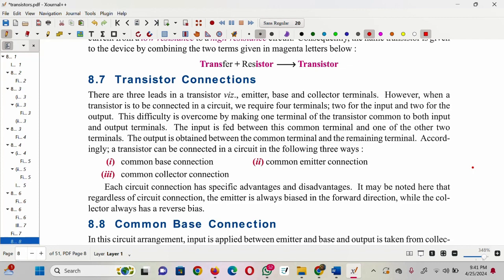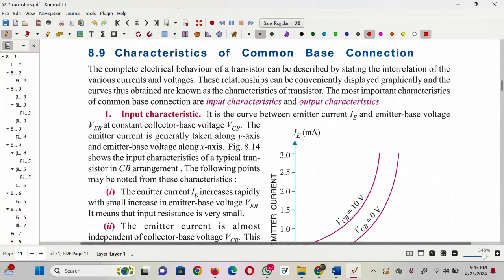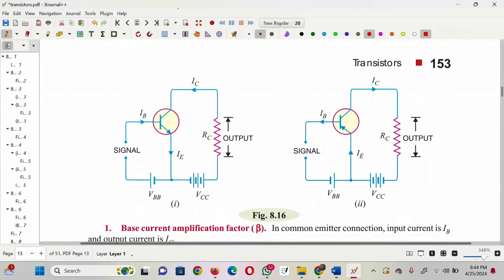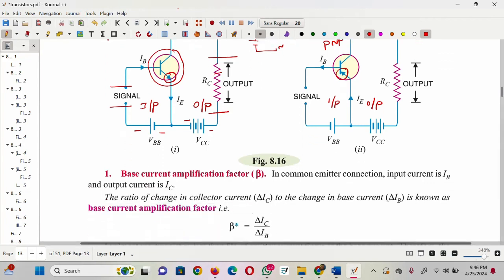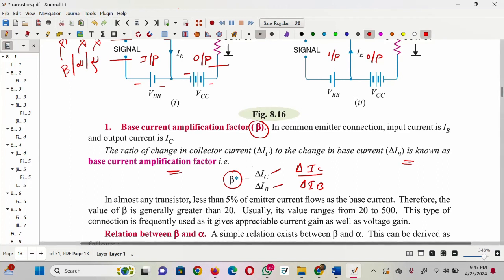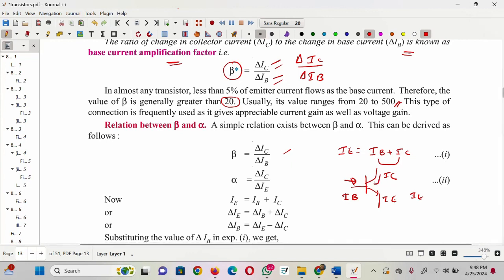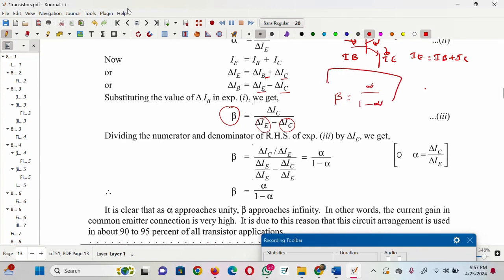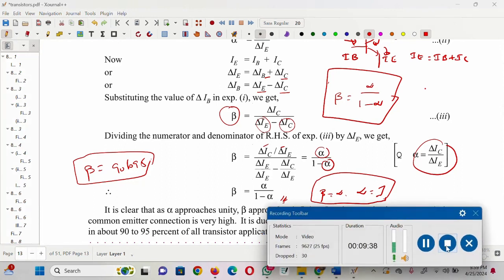Basics of BJT CE Configurations / GATE / TRB / TNPSC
BY :; Dr. Ellappan Venugopal